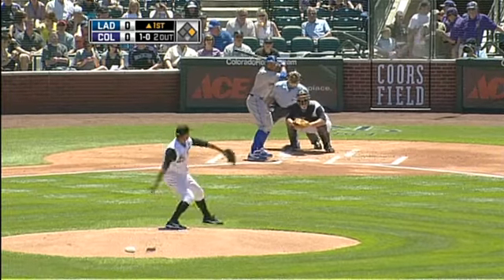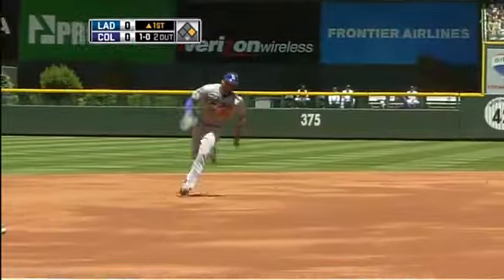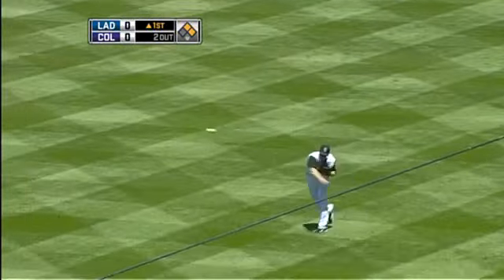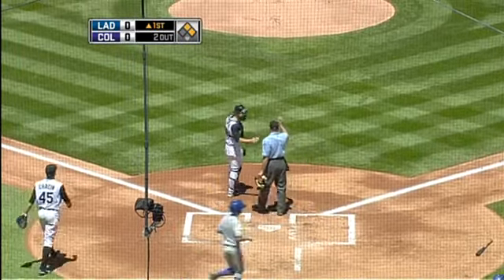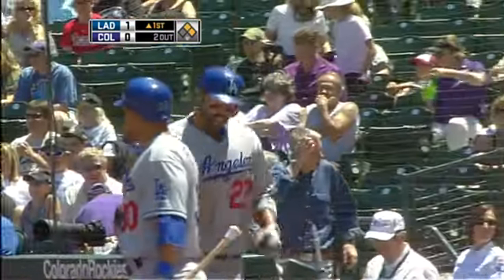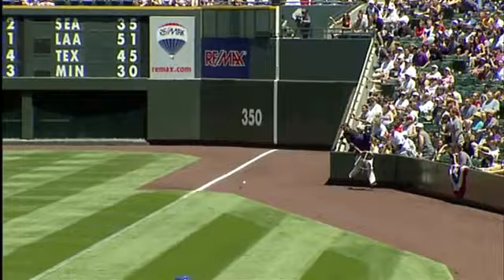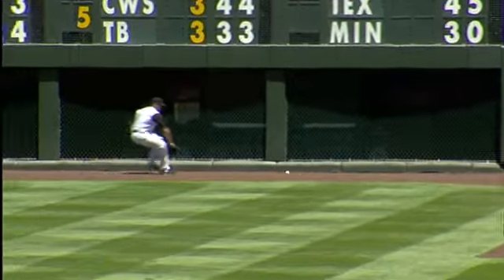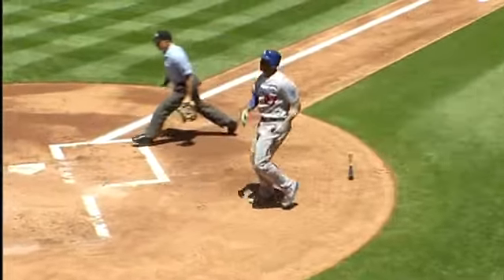2010/05/30 Loney's RBI double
LAD@COL: Loney doubles to right to score Kemp